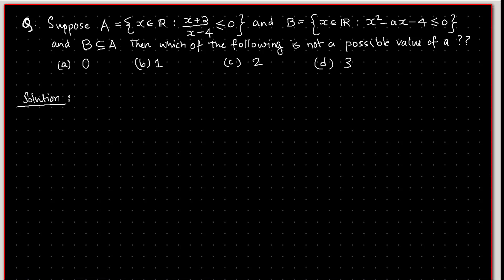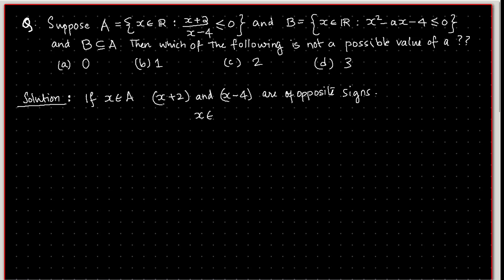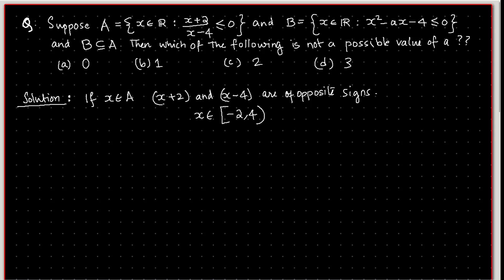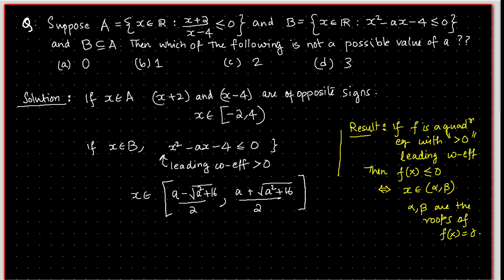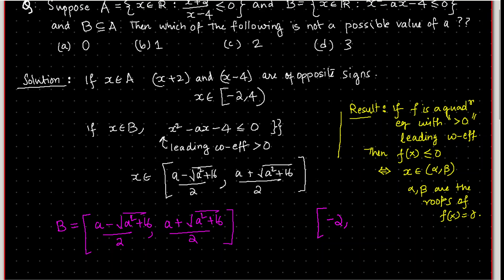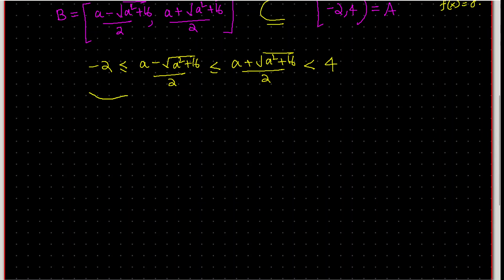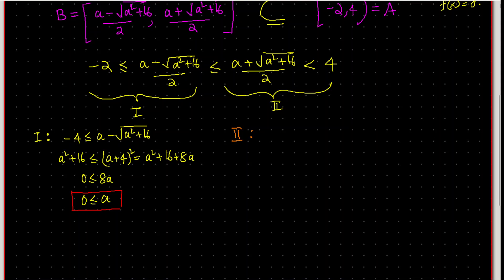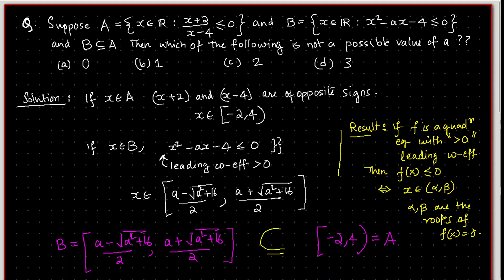Learn Black book Solution of Quadratic Equation Qn no 70 By Rohit Nair